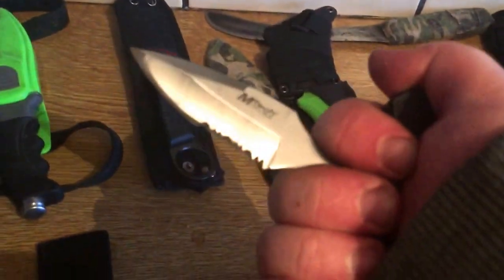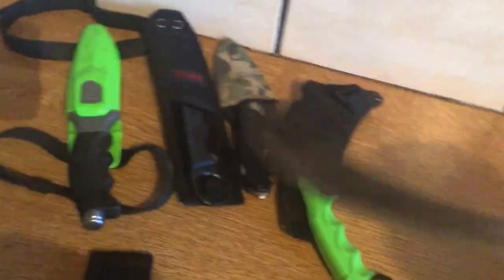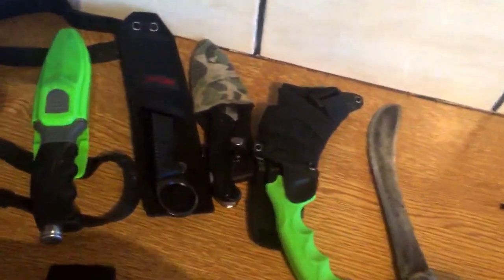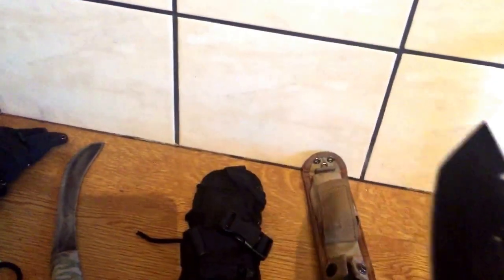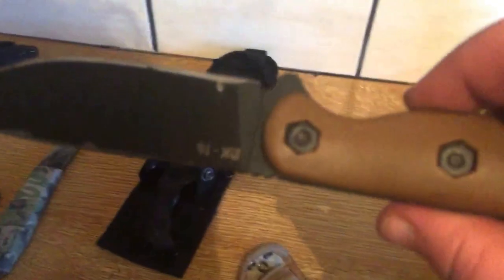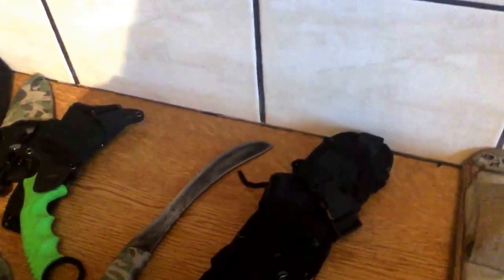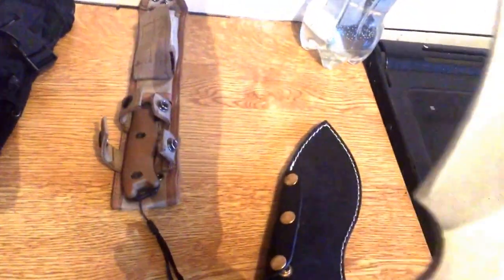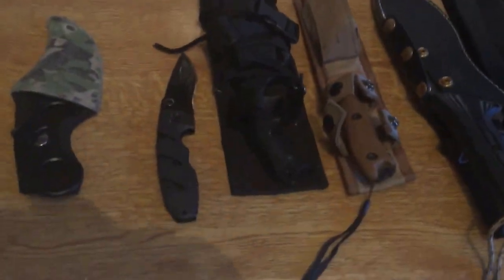Suposed to be 3 knife tag lol but hey I can't just do 3 more like 5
I'd like to thank bushcraft and fishing withe the pikey And I'd like to tag the following Paul out doors
And also mark Taylor outdoors there u go guys have fun.